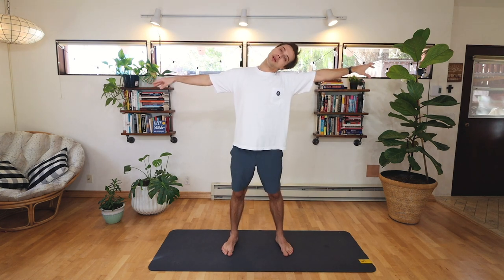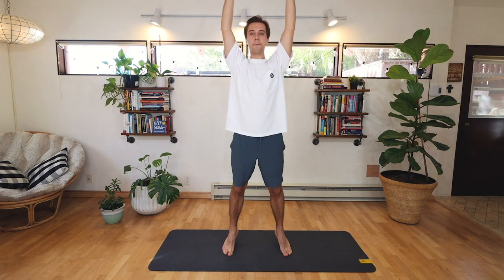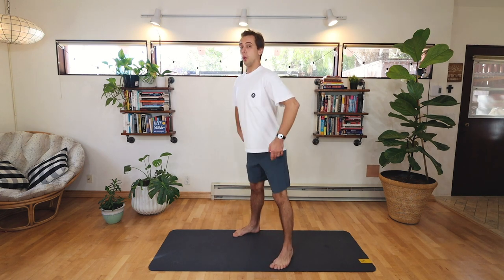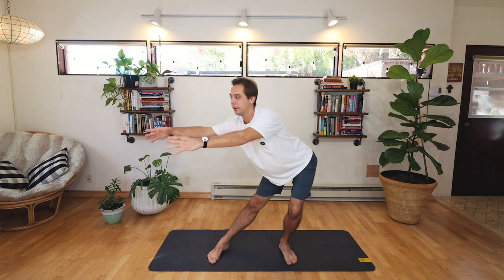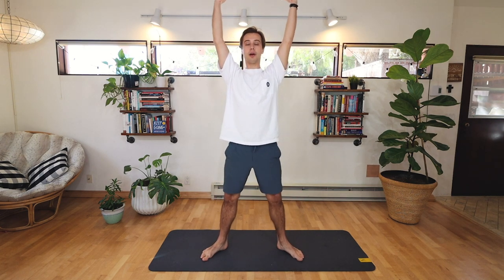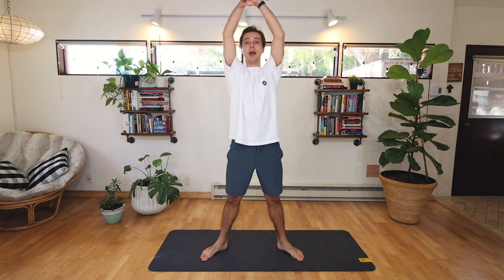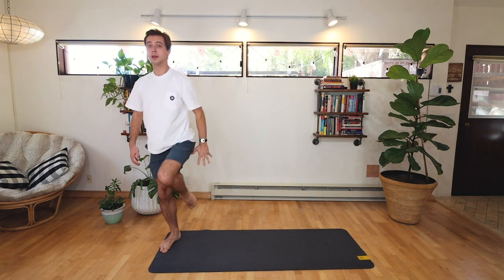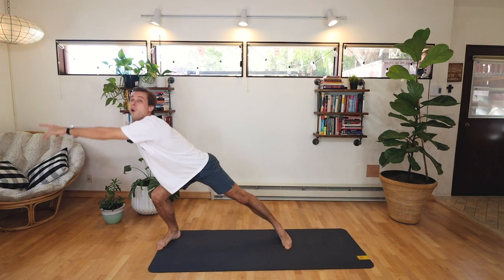Full Body Warm Up And Stretch for Dancers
5 min Full Body Warm Up And Stretch for Ballroom Dancers will put your body and mind in the best state for effective dance practice.

If you want to improve your Rumba technique check out my